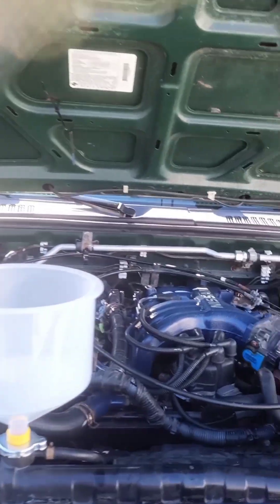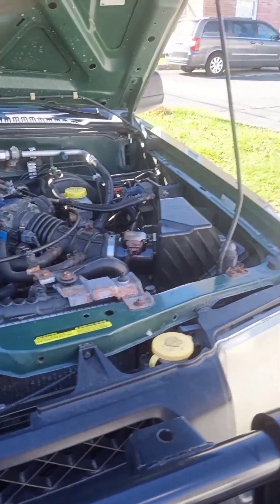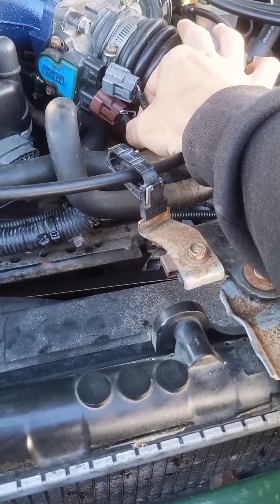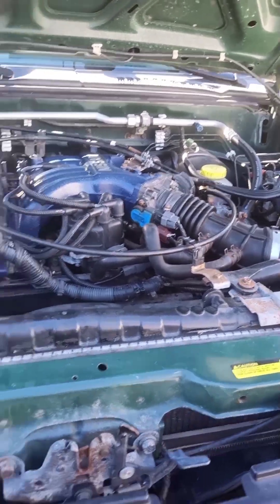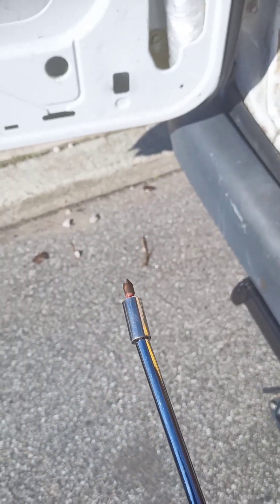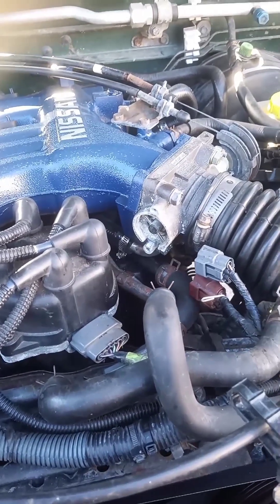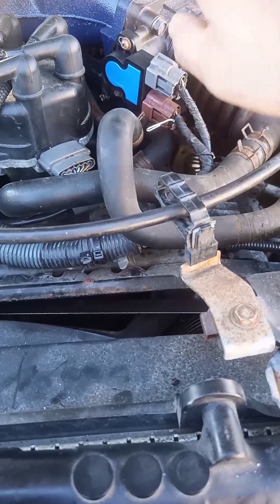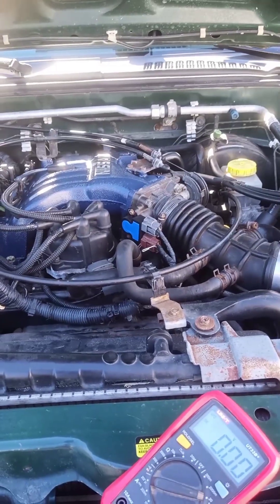01 xterra TPS sensor replacement